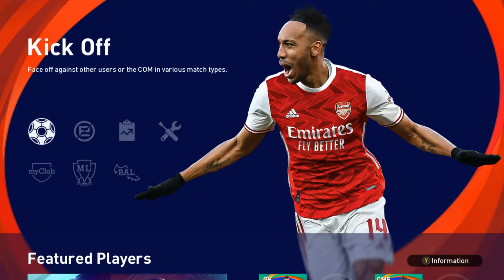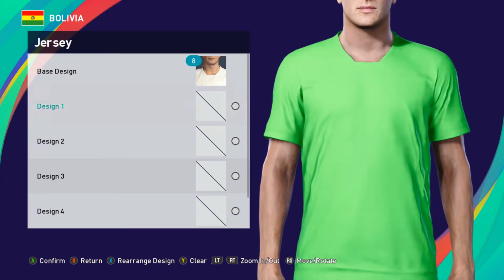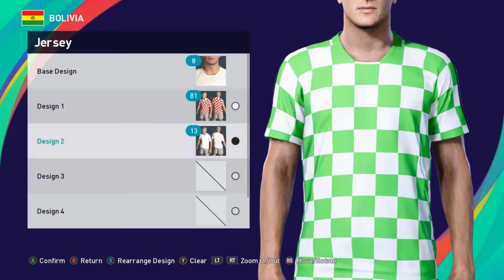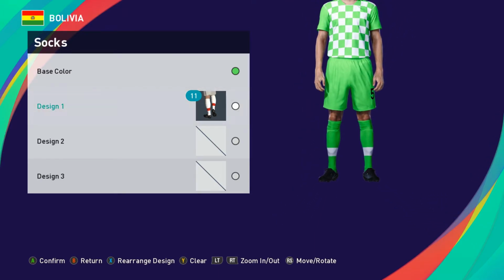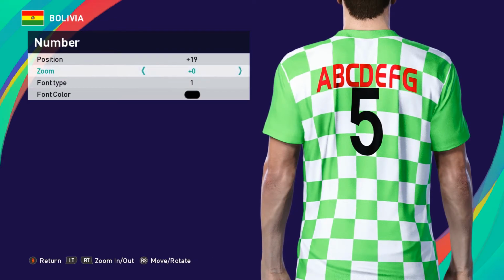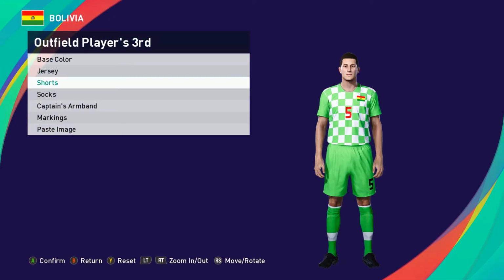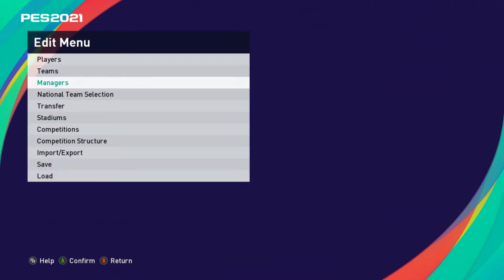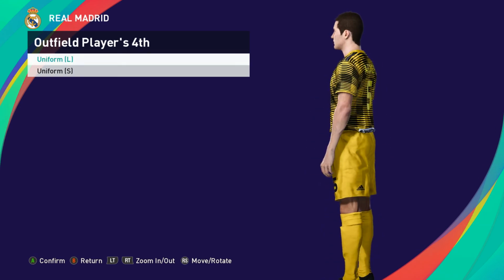PES 2021 Kit Editor - How to Add Custom Team Uniforms (PC and PS4 only)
PES 2021 Kit Editor - How to Add Custom Team Uniforms
In this video I cover the basics of kit editing and adding a kit in your team.  Also show how to import a file for use in the game.  Let me know if you have any questions.

Note that XBOX does not allow mods from outside the game.  You can only use the editor within the game.

You can create you file and download a PNG or JPG for importing into PES.

BANNER ART CREATED BY: Artem Game Studios
My system:
GPU: GeForce GTX 1080
CPU: Intel(R) Core(TM) i7-7700K CPU @ 4.20GHz
Memory: 16 GB RAM (15.89 GB RAM usable)
Current resolution: 2560 x 1440, 59Hz
Operating system: Microsoft Windows 10 Home